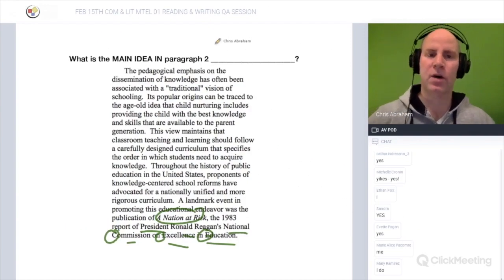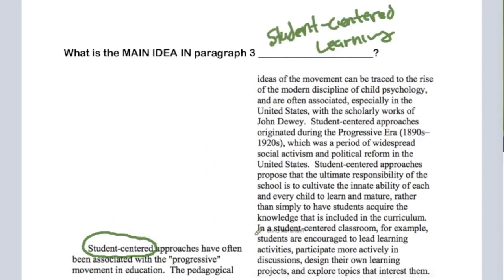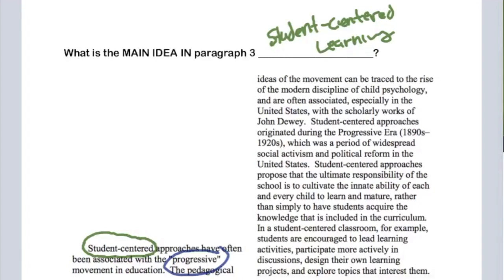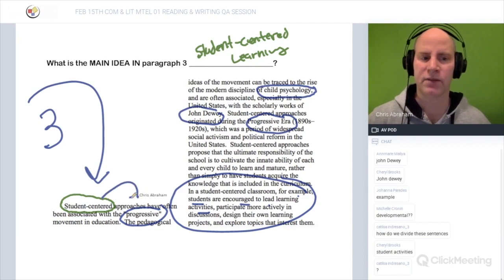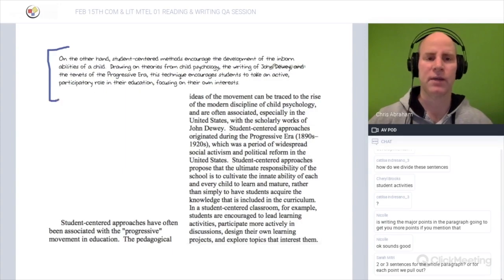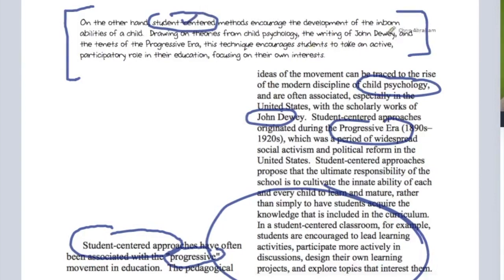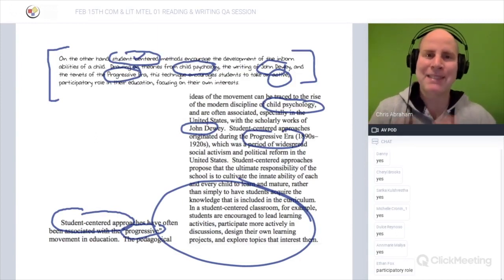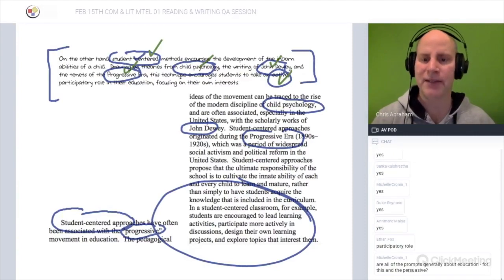GOHLITERACY ~ SUMMARY 3 ~ COMMUNICATION & LITERACY MTEL 01 Writing Test ~ GOHACADEMY.COM